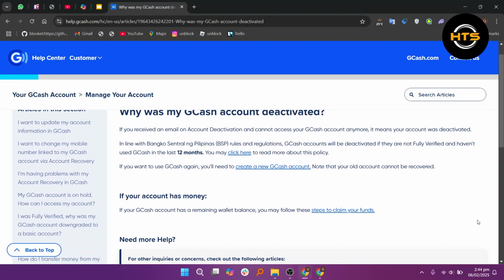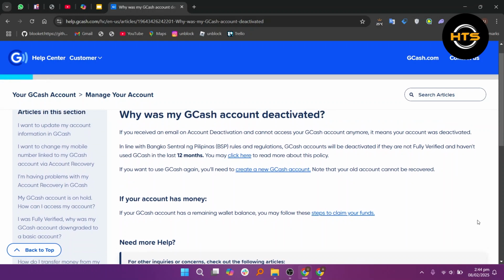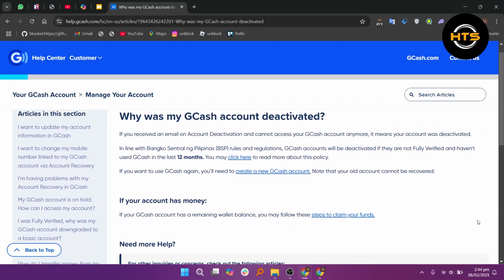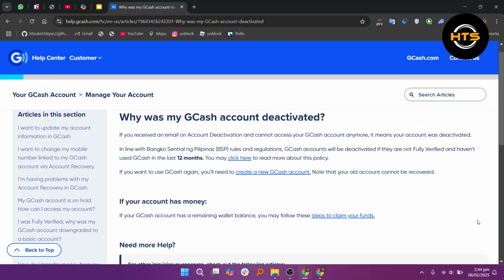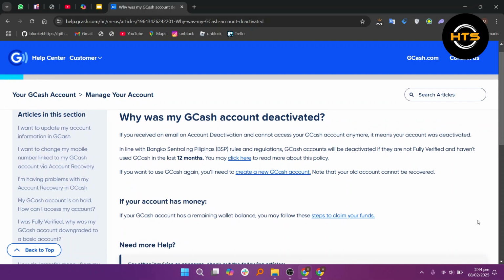How To Reactivate Deactivated Gcash Account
Hey everyone! Welcome to this how to reactivate gcash account video tutorial.

If you want to know how to activate gcash account and how to activate gcash account on hold, this video is for you.

In this video, we will show you how to activate my gcash account.

The steps on how to reactivate my gcash account is easy.

After watching this video, you will find out how to activate deactivated gcash account and how to activate deactivated gcash mastercard.